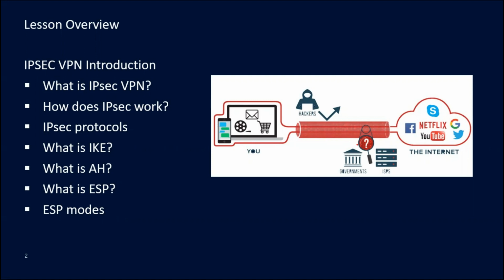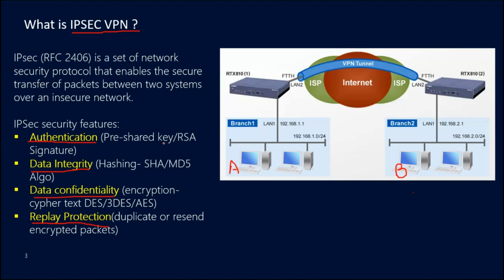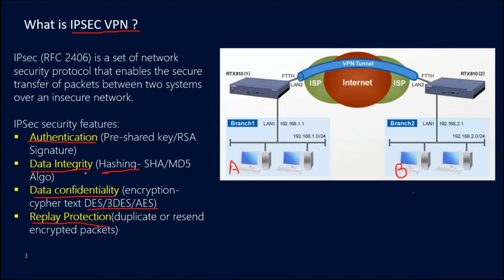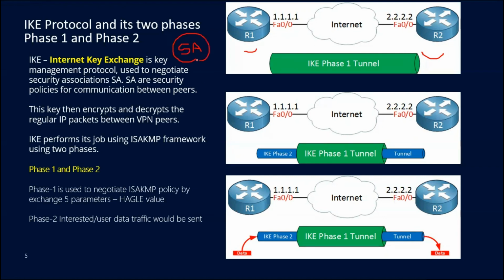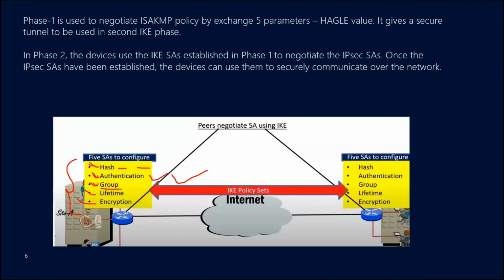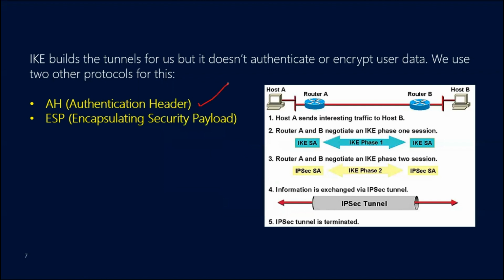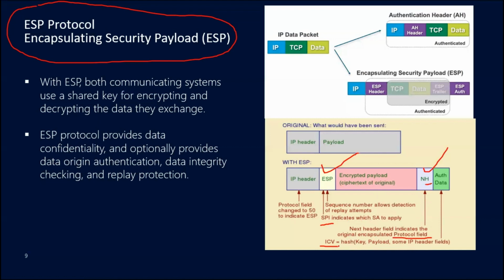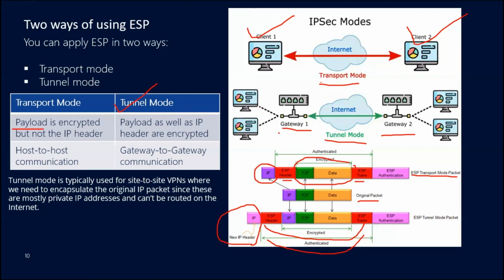IPsec VPN Intro - 1st Part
IPsec VPN Introduction
What is IPsec VPN?
How does IPsec work?
IPsec protocols
What is IKE?
What is AH?
What is ESP?
ESP modes